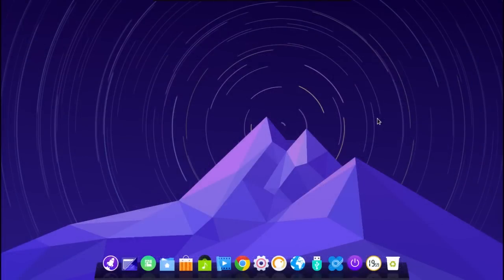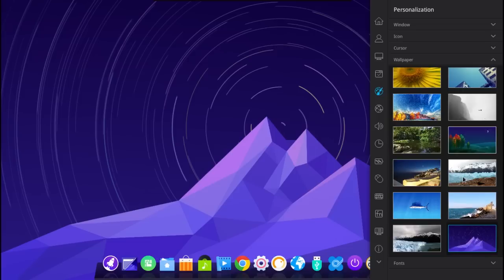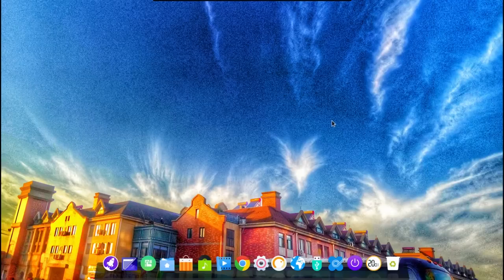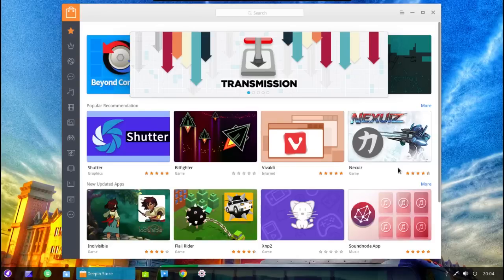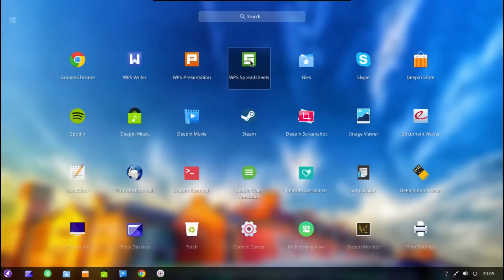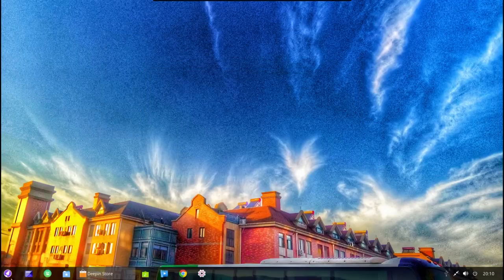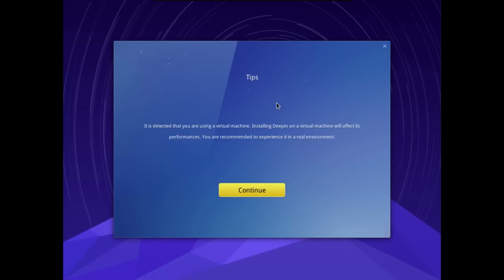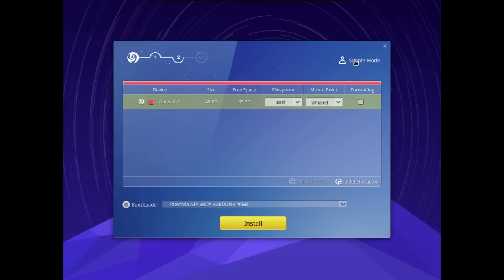ISO WATCH: Deepin 15.2